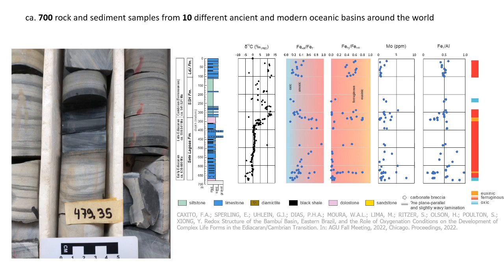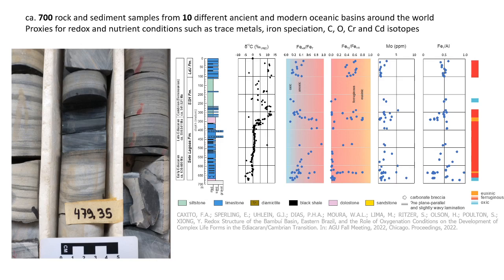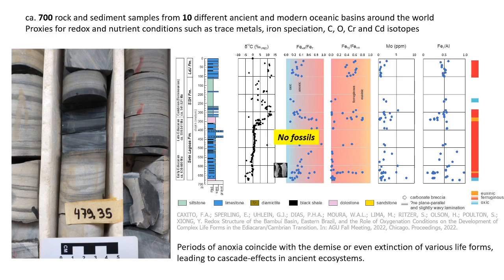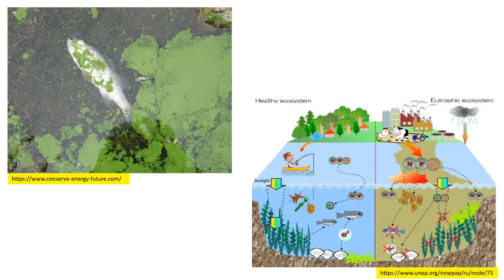Deoxygenation of the oceans, past, present and future: WUN RDF 2022 Project Video Pitch